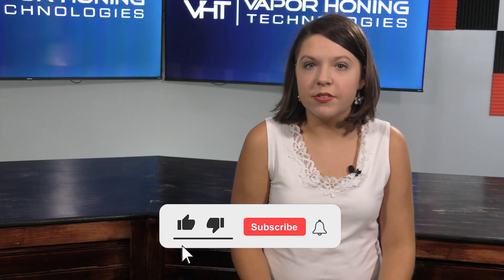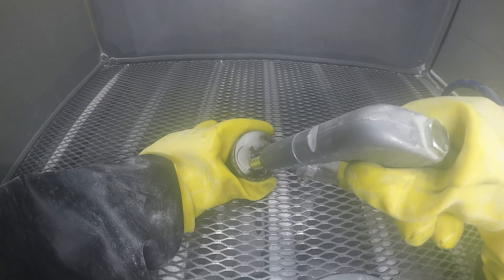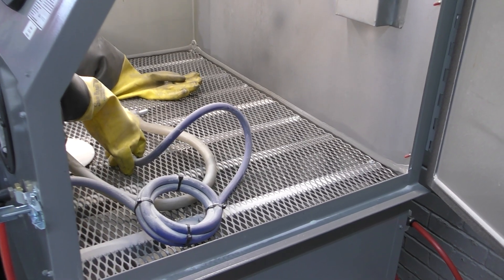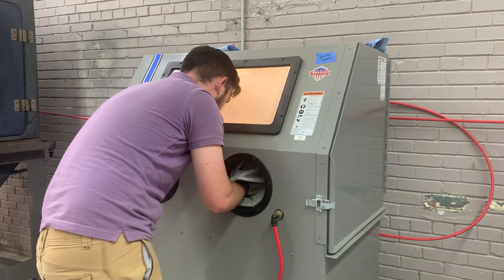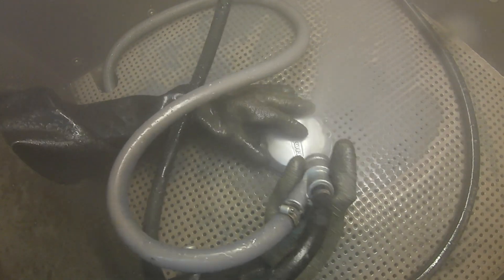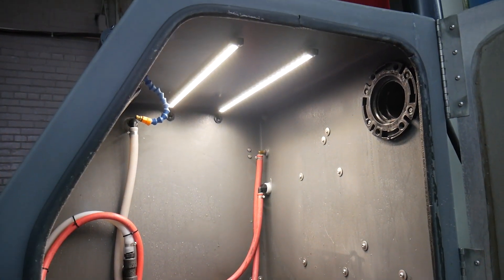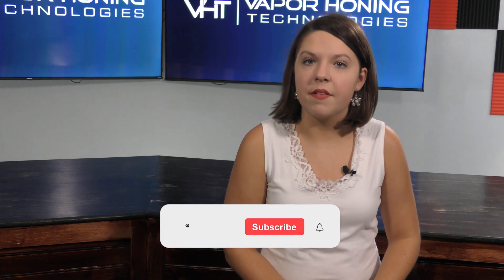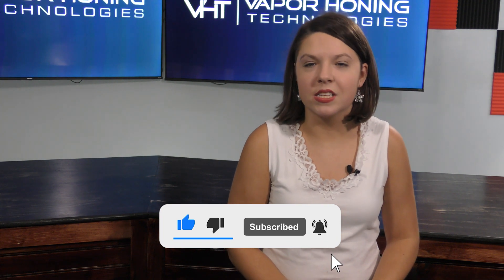What is a Blasting Cabinet? - Vapor Honing Technologies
Confused about the difference between a blasting cabinet and a blasting machine. Well, I’m Sarah from Vapor Honing Technologies and today I am going to be discussing what a blasting cabinet is, and why you should utilize one.